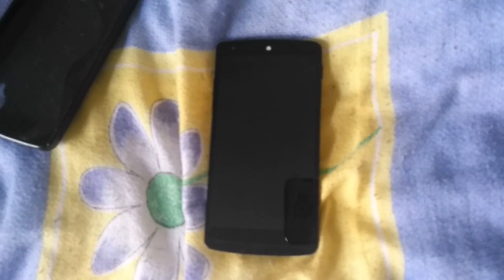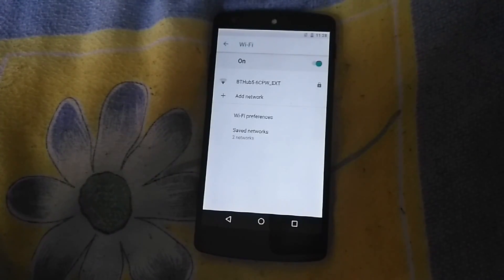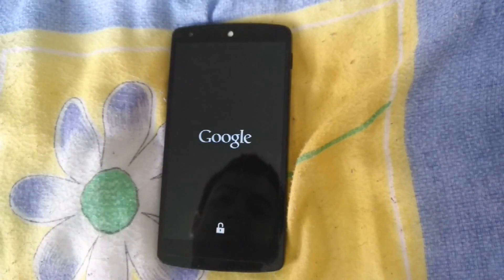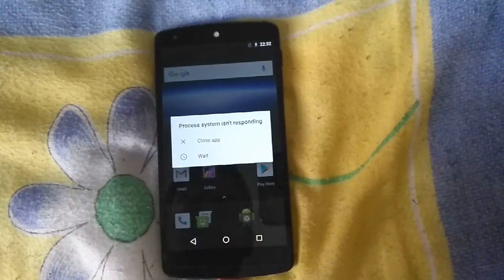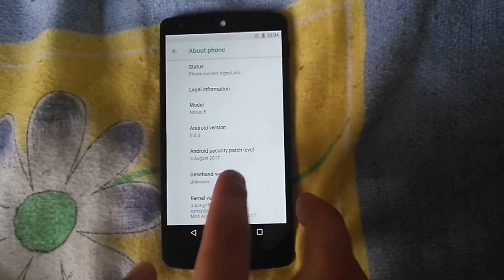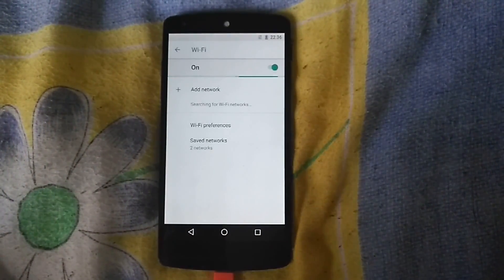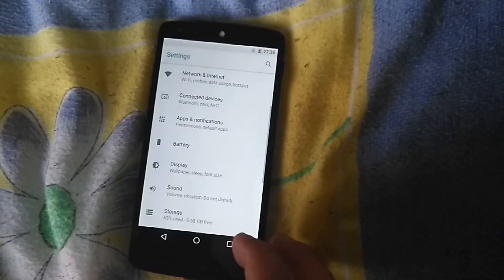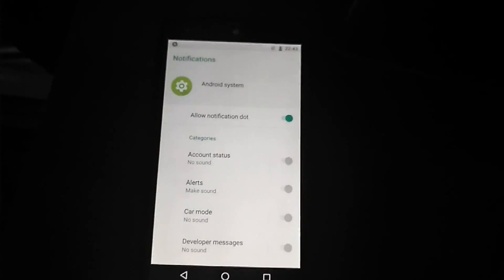Android 8.0.0 Oreo running on LG Nexus 5?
where you can download Android custom ROMs & more customisations for your Android device.

This is a highly unstable release. Only install this ROM if you know what you're doing to your device. I will soon make a full video review of Android 8.0 Oreo running on Nexus 5 when the stable version gets released.